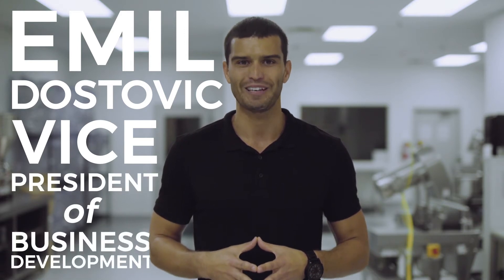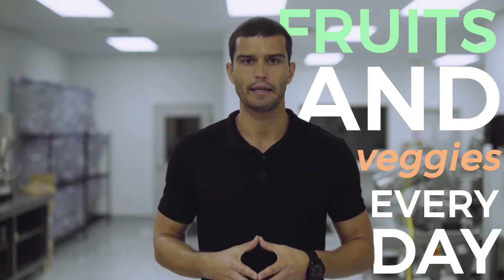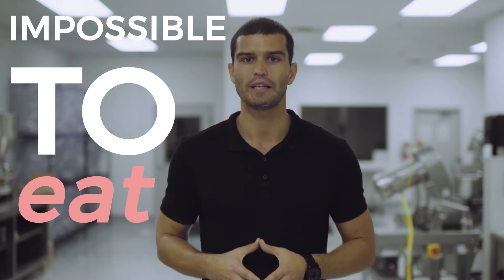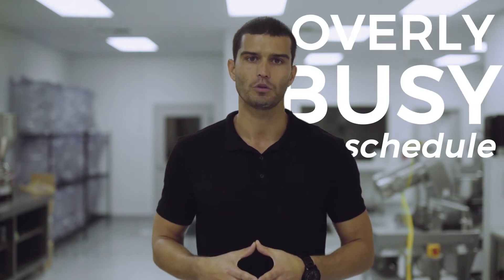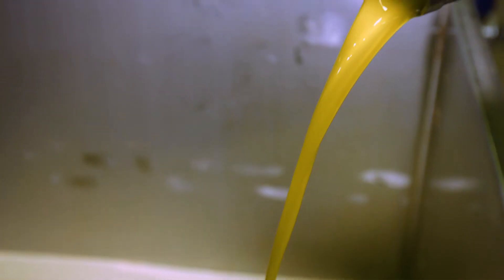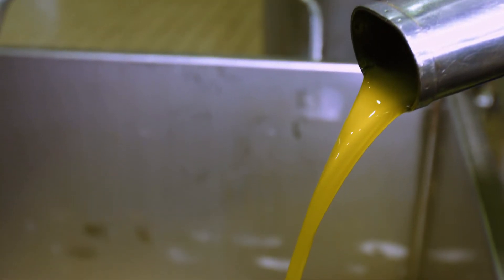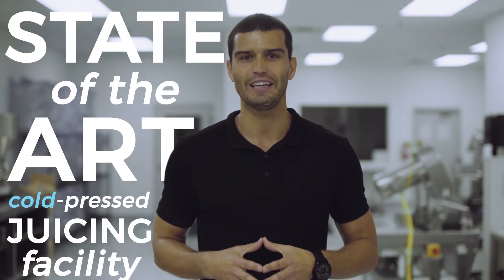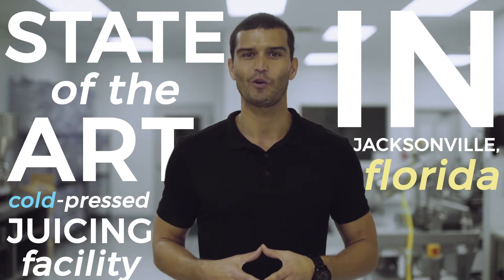Carelumina Cold-Pressed Juice Overview - Emil Dostovic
Our cold-pressed juice regimens are formulated from raw, fresh, non-gmo produce and developed by a team of board certified physicians. Each serving provides your body with powerful antioxidants, enzymes, probiotics, vitamins and minerals. Our physicians designed six formulas to help support a healthy lifestyle and fill in the nutritional gaps in your diet. This is not your ordinary juice cleanse! Our juice is cold-pressed to ensure the best nutritional value and cold-pressured to ensure maximum safety allowing you to enjoy or juice up to 60 days; without harming any vitamins or enzymes in the process. Our juice regimen contains over 18 different fruits and vegetables including super fruits. Each 12 oz serving contains dense, nutrition packed 1.4 lbs of fresh fruits and vegetables cold-pressed to perfection.

Ingredients in our juices have been shown to help:
Improve heart health
Improve blood sugar maintenance
Improve mental clarity and focus
Reduce risk of some cancers
Improve eye health and prevent age-related macular degeneration
Reduce inflammation
Reduce blood pressure
Reduce risk of stroke
Aid in digestion

Select your 6, 12 or 24 bottle regimen and receive fresh, ready to drink cold-pressed juice at your doorstop within a few days. Due to utilization of Cold Pressure Processing our juice is safe for elderly and children (physician consultation recommended prior to consumption). Happy Juicing!